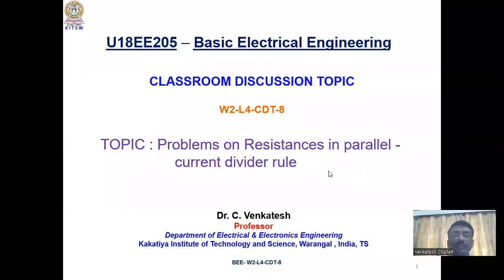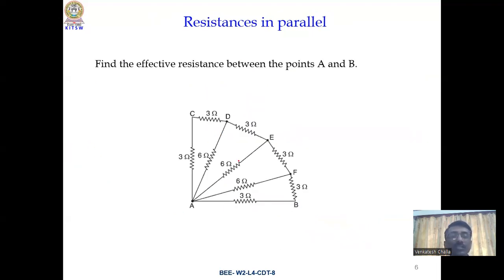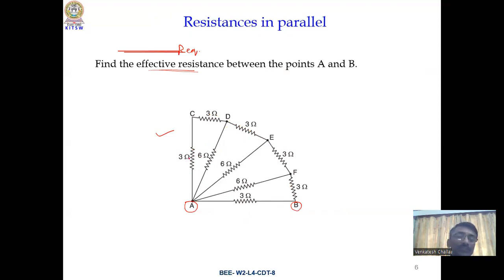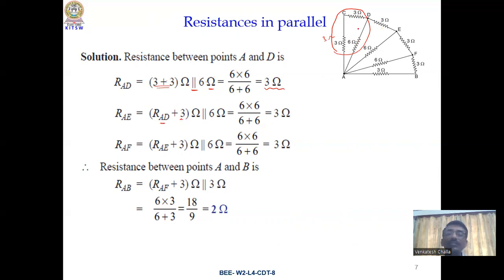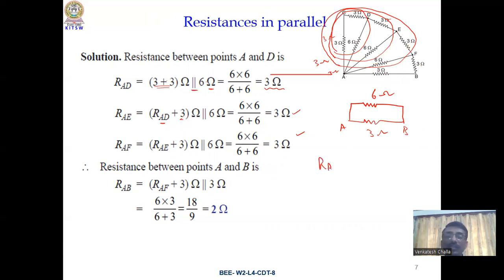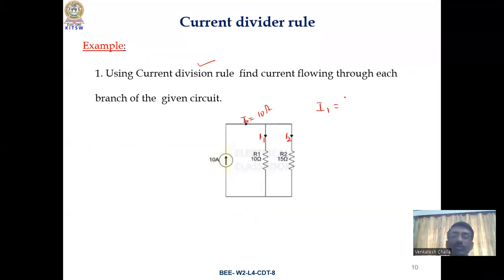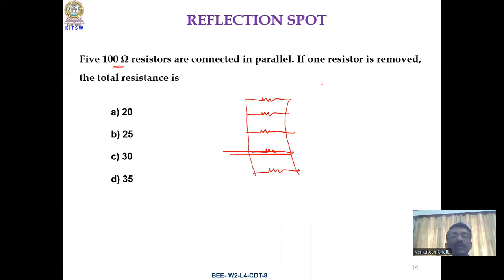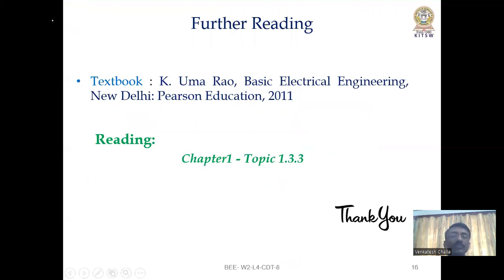BEE W2 L4 CDT 8 video numericals on current divider rule